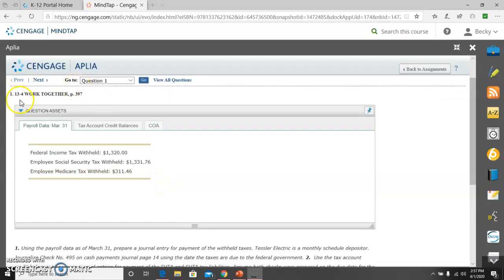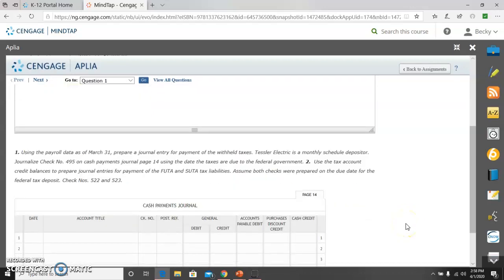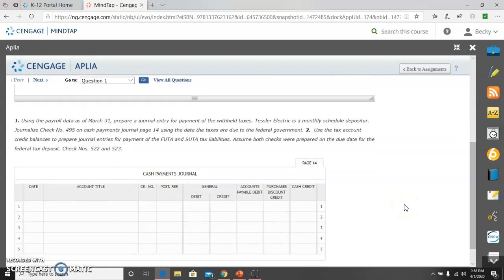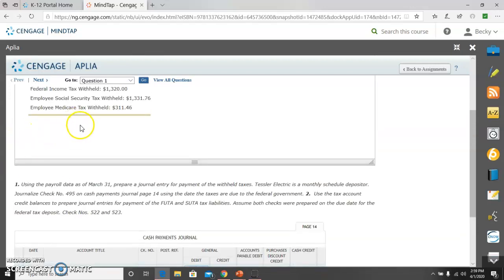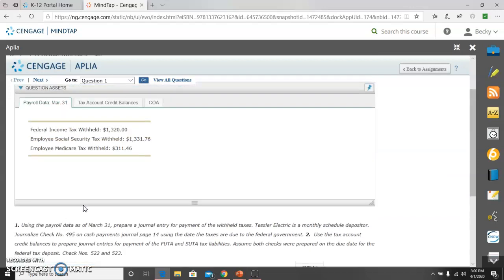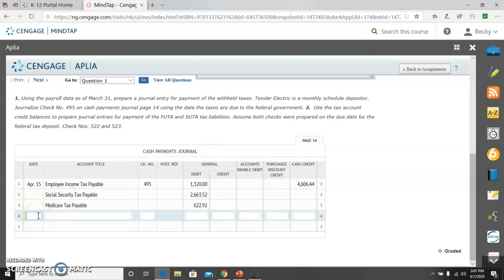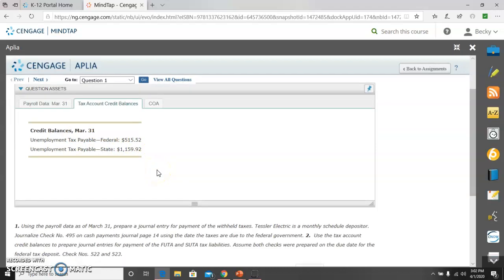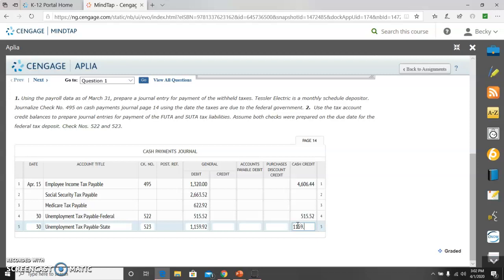13-4 Work Together - page 397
Journalize payments for FIT/SS/Med, FUTA, and SUTA.